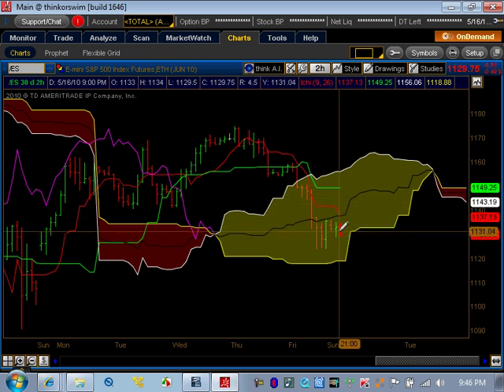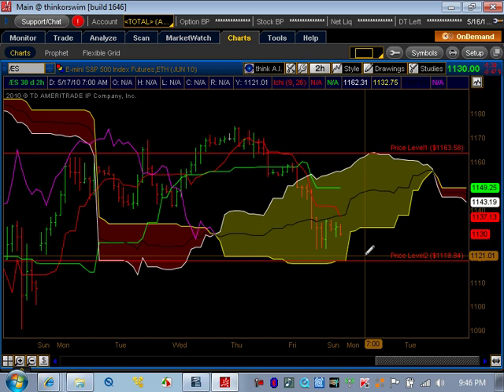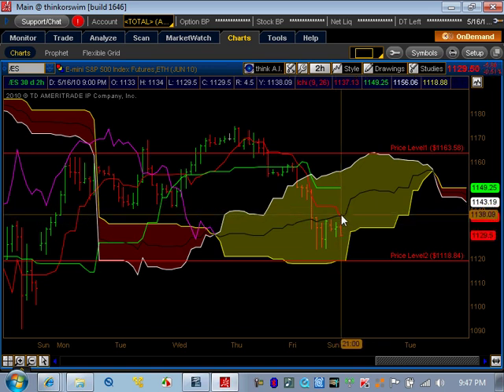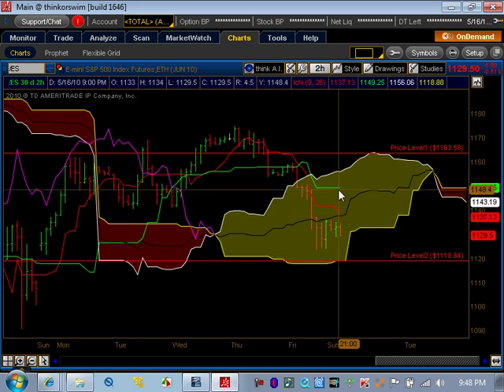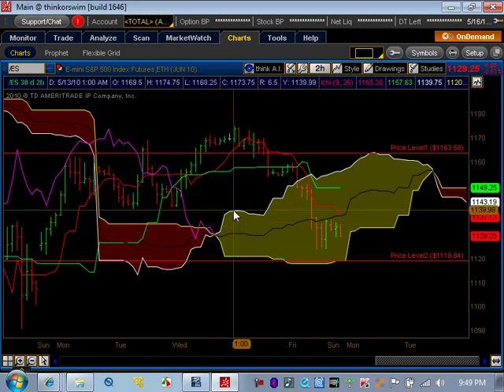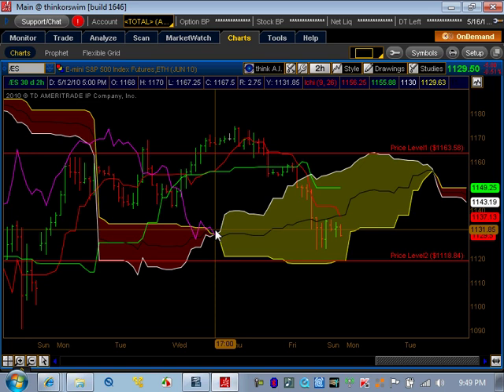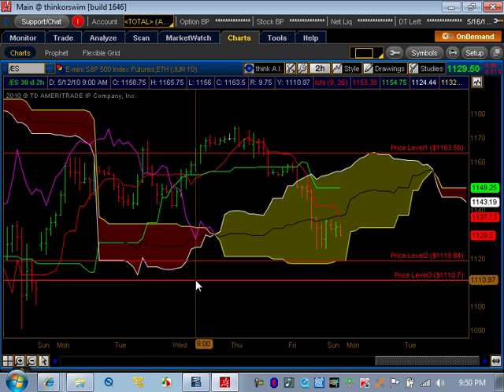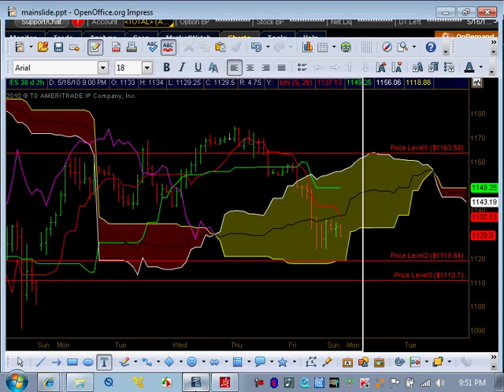Ichimoku Summary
This is the sixth of the Ichimoku series of videos.   In this video, we summarize how to use all the indicators to look for a trade setup. Risk Disclaimer Futures and forex trading contains substantial risk and is not for every investor. An investor could
future results.